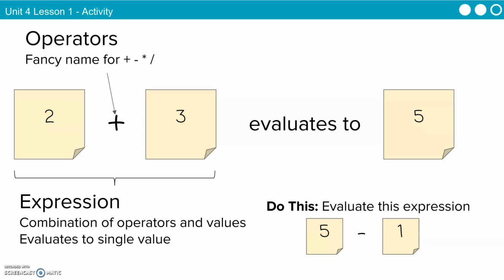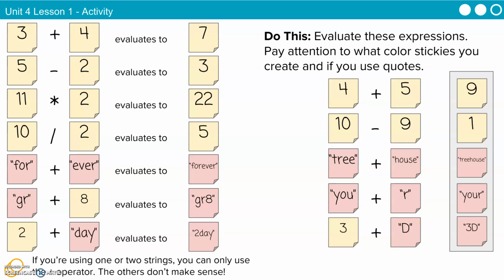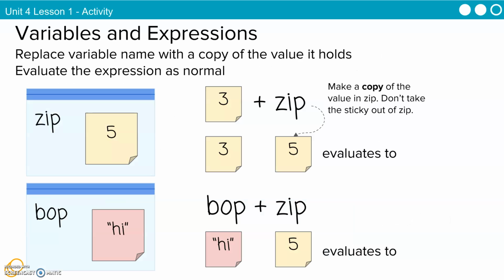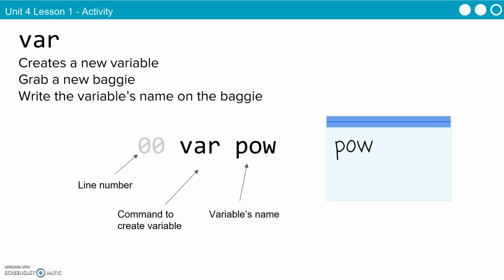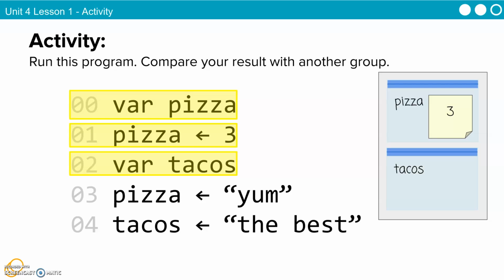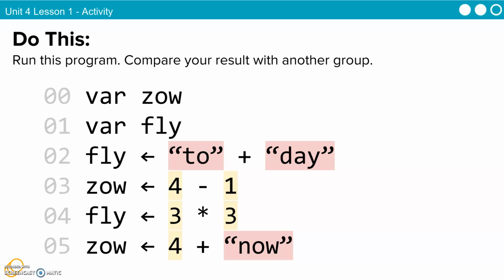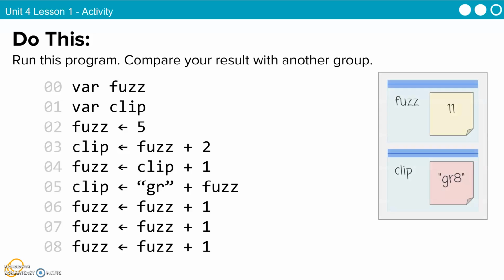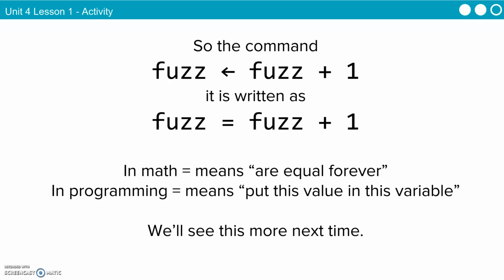CSP U4 L1 Exploring Variables